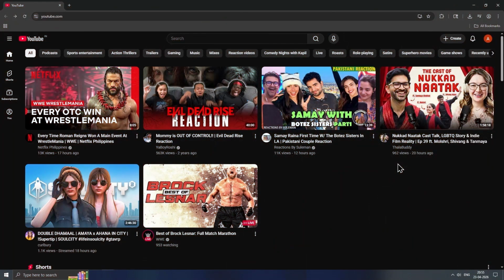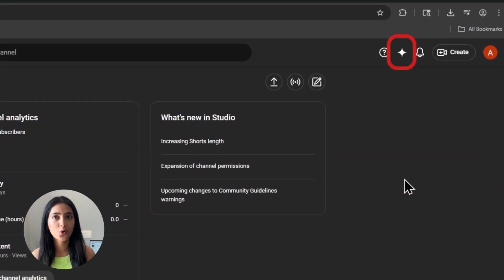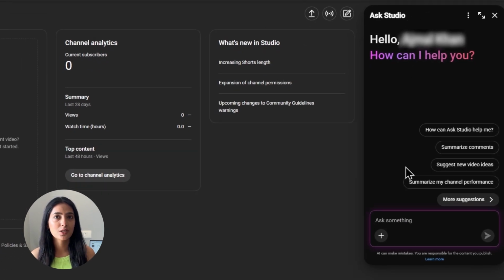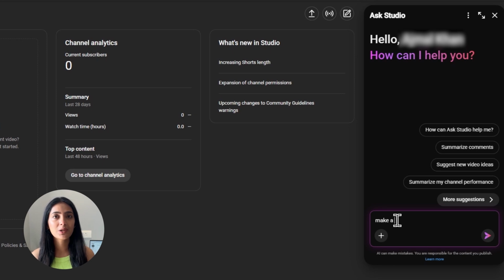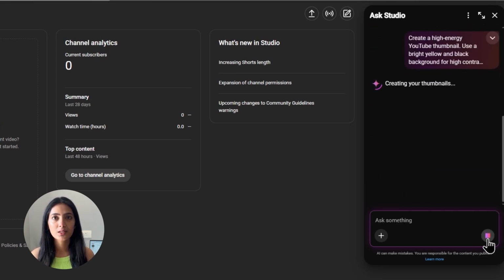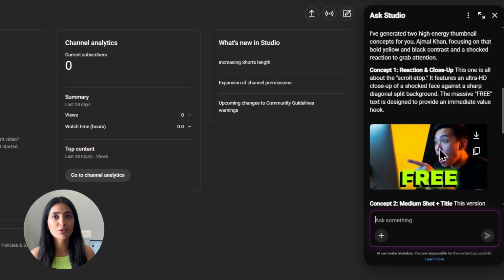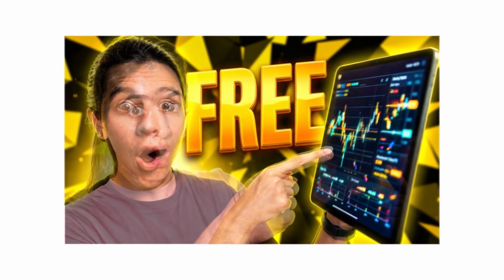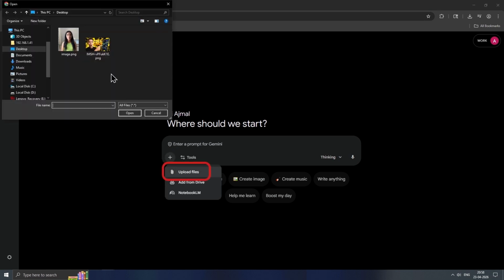How to Create Viral YouTube Thumbnails for FREE Using AI Tools | Free AI Thumbnail Maker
Want to know how to create viral YouTube thumbnails for FREE? In this 2026 guide, I’ll show you the best AI tools and design secrets to get more views and explode your CTR without using Photoshop.
If you’ve been struggling with low click-through rates, the problem is likely your thumbnail. Today, we’re diving into the step-by-step process of making professional, high-quality thumbnails using 100% free AI thumbnail makers. Whether you're a beginner or an experienced creator, these tips will help your videos stand out in the YouTube search and recommendation feed.
What we cover in this video:
✅ The best FREE AI image generators for thumbnails in 2026.
✅ How to design a viral thumbnail layout that grabs attention.
✅ Simple tricks to improve your CTR (Click-Through Rate).
✅ A complete tutorial on using free tools to replace expensive software.
Mastering YouTube SEO starts with your thumbnail design. We focus on how to make YouTube thumbnails for free, using viral design principles and trending AI technology. If you're looking for a "free thumbnail maker" or "how to get more views on YouTube," this video is for you!

Timestamps
00:Intro
0:24 How to Find the Tool
0:51 The Magic Prompt
1:18 Making it Personal
1:52 Outro